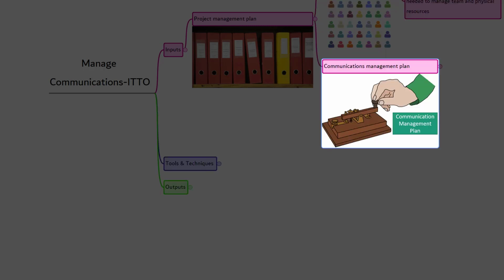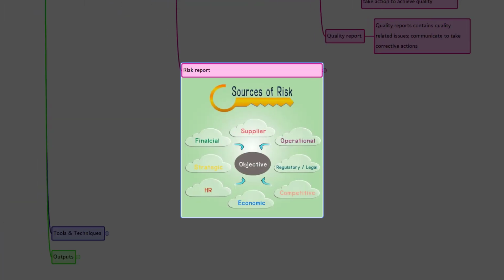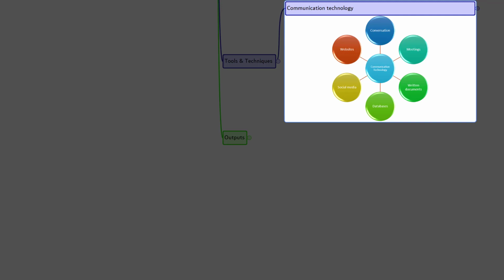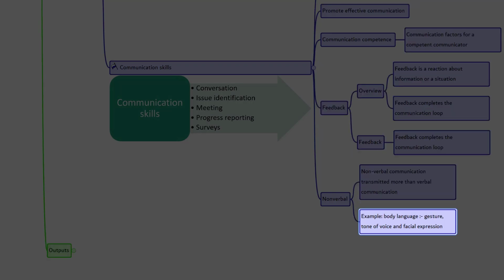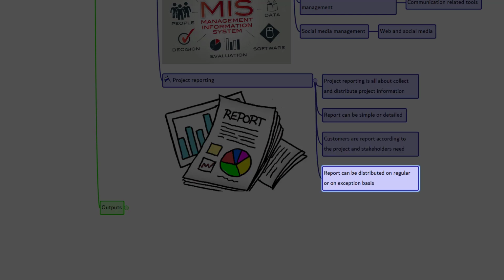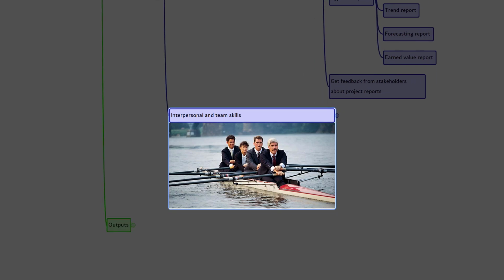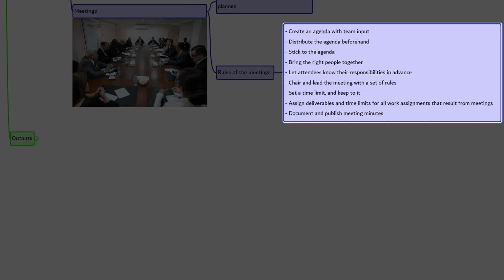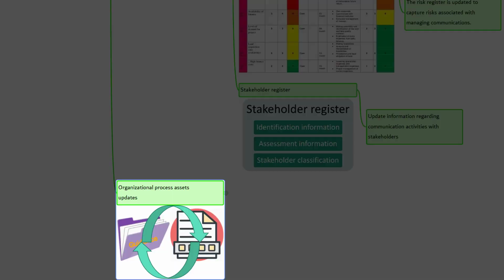10-02-Manage Communications: ITTO